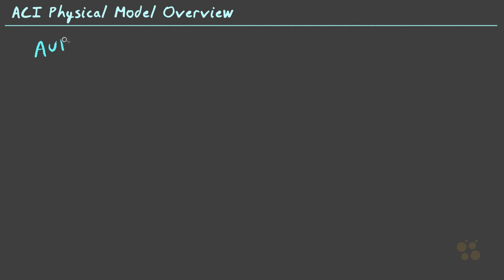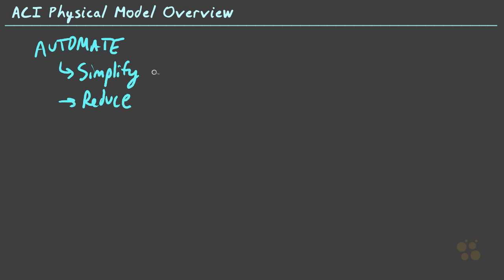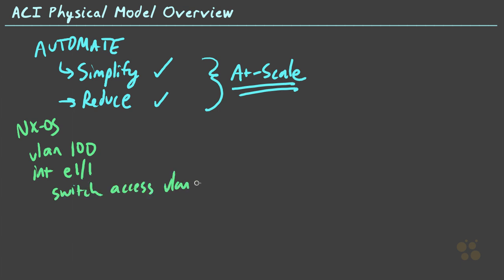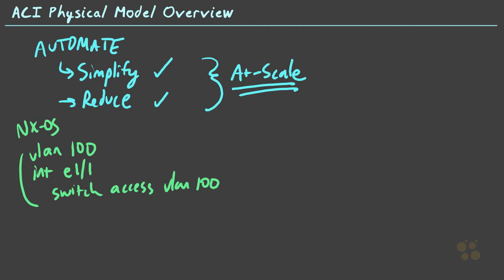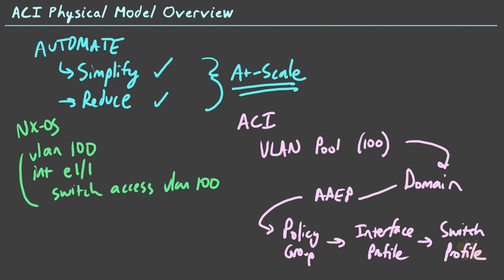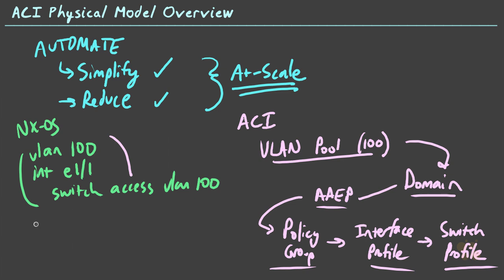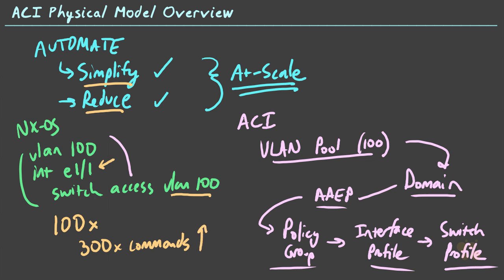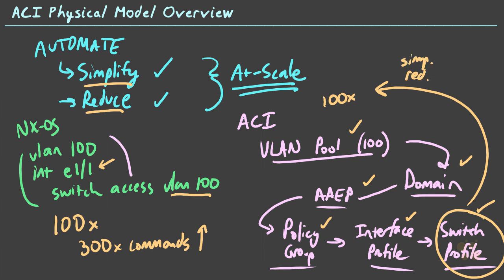01 ACI Physical Model Overview